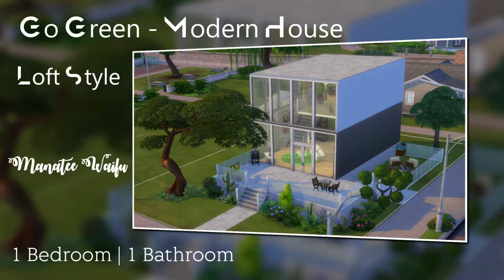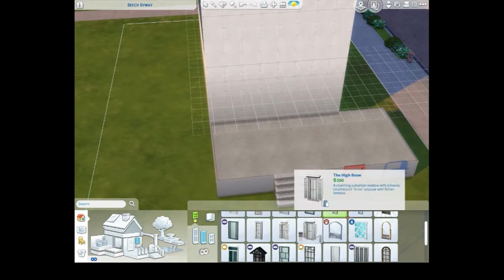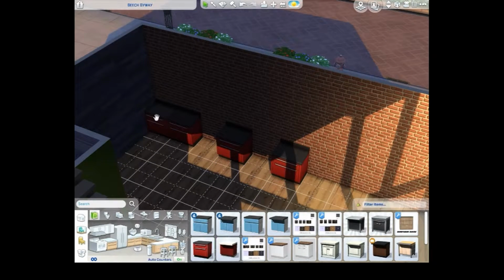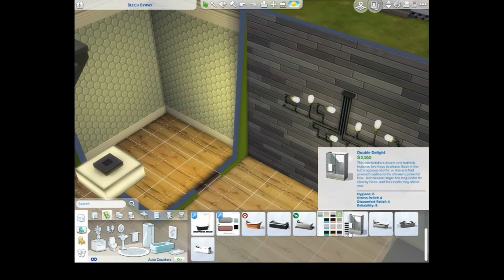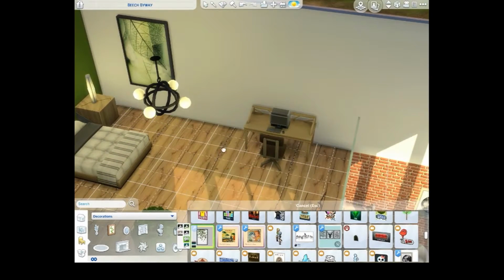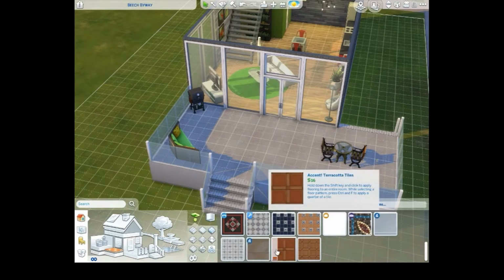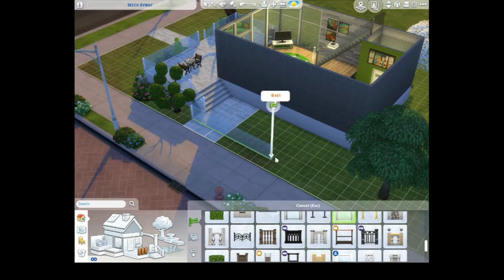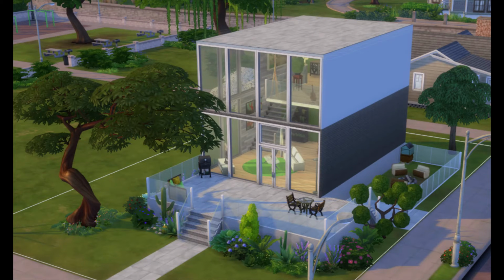Go Green Mod Loft House | Sims 4 | Easy Speed Build!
You can find the house on the Sims 4 Gallery under "Go Green Mod Loft House"

Some custom content was used(paintings, mostly).